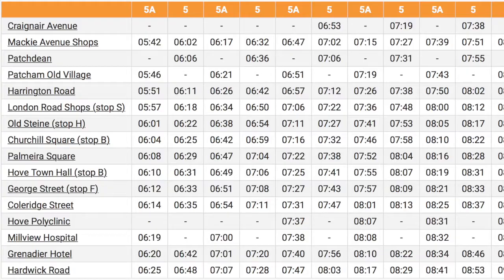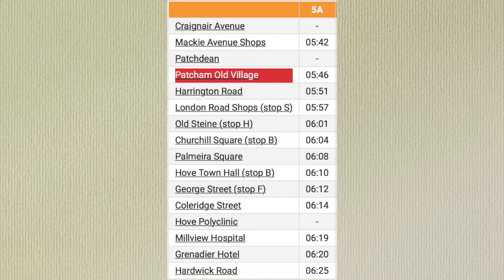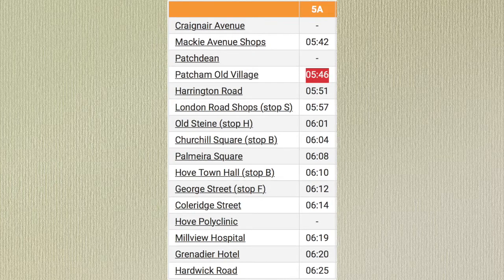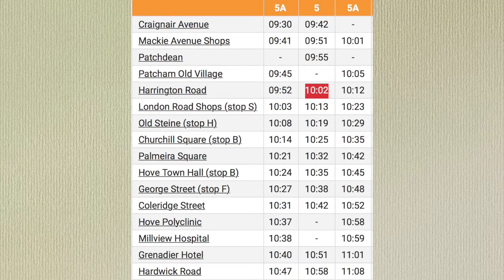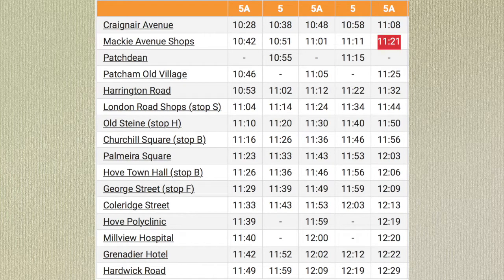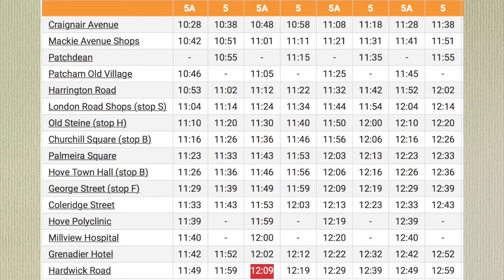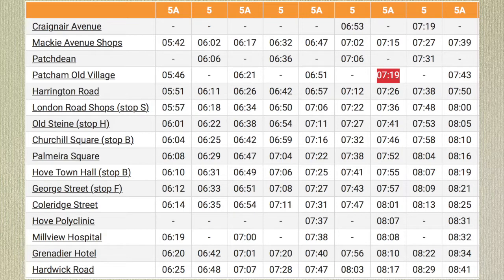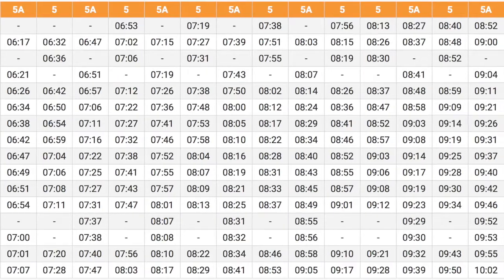Maths: Reading Bus Timetables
Can you use the bus timetable to answer the different questions?